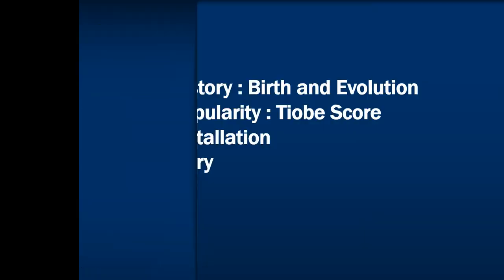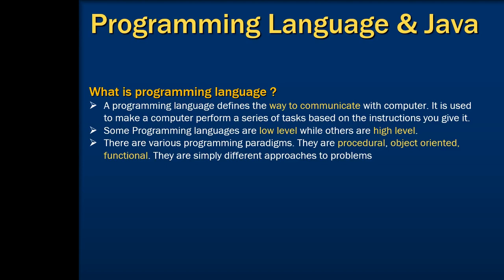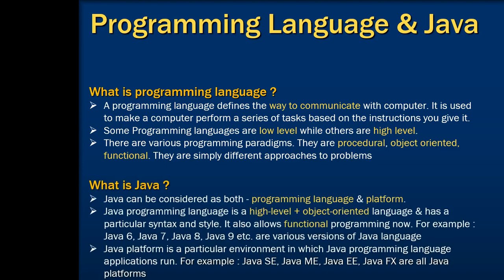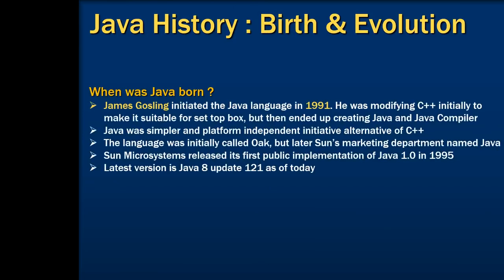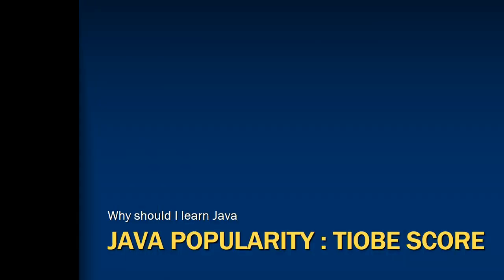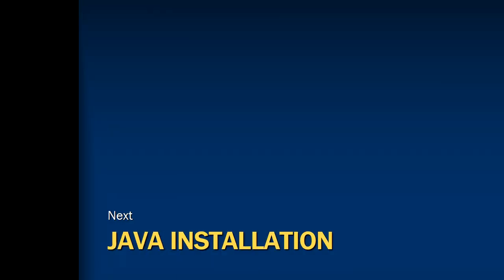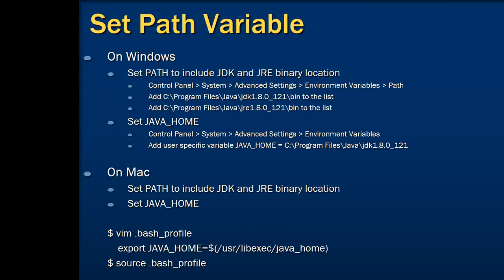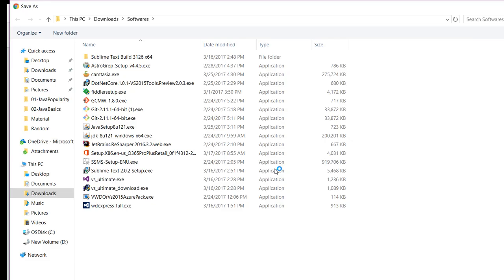Java introduction for beginners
1. Java History : Birth and Evolution
2. How popular is Java
3. Installing Java